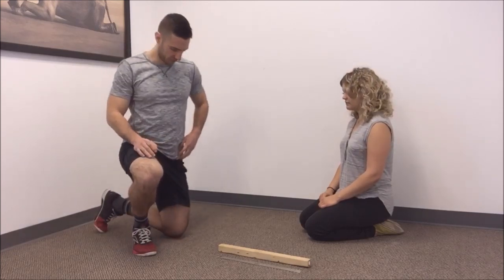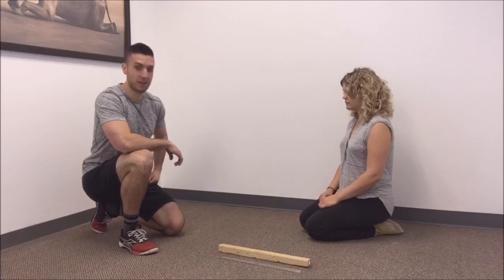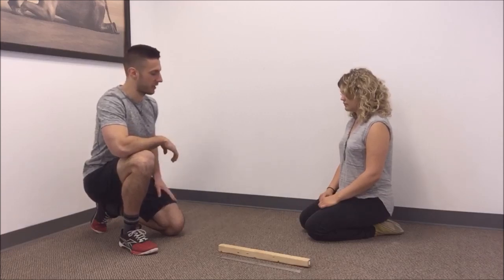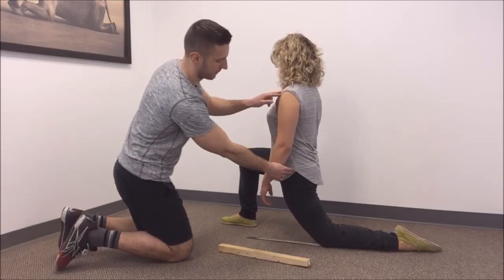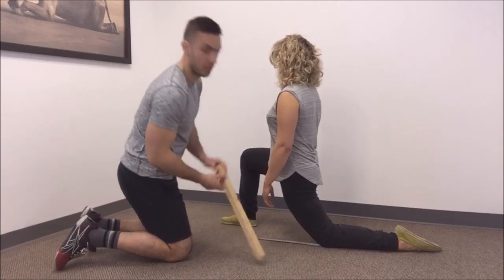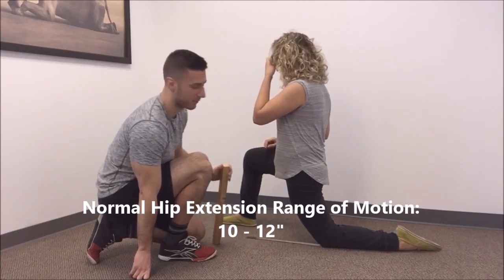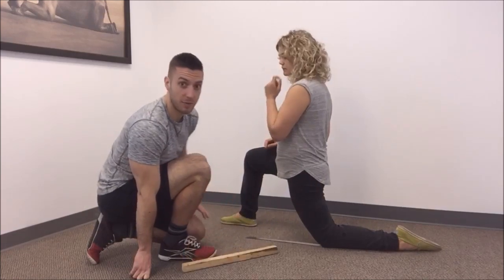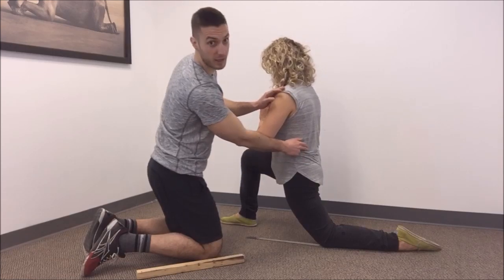How to Measure for Hip Flexor Tightness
Dr. Curtis McClelland of Barefoot Rehab in Parsippany, NJ, explains how to measure hip flexor tightness and what a normal range of motion is for hip extension.